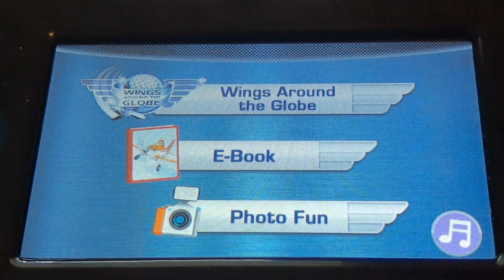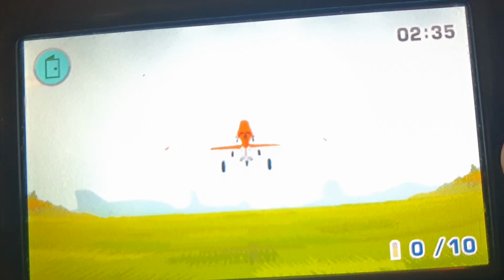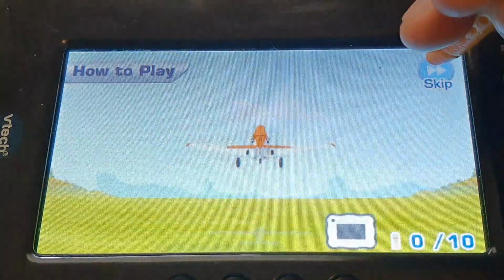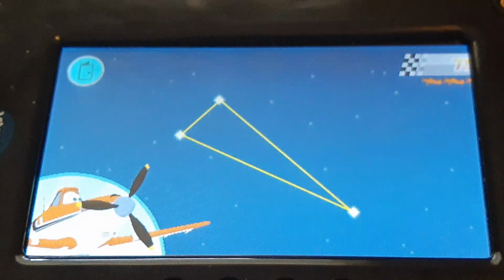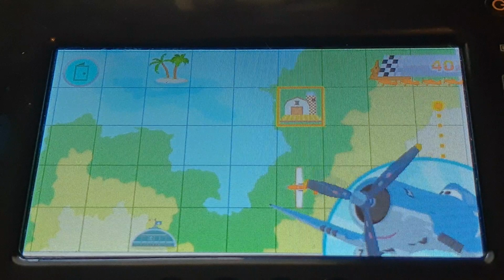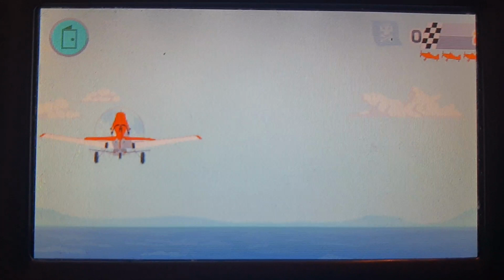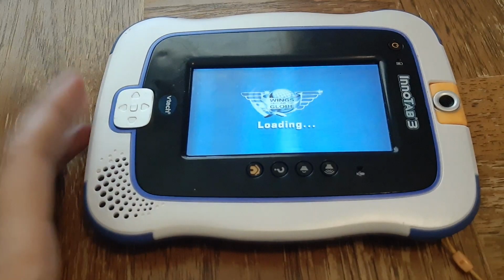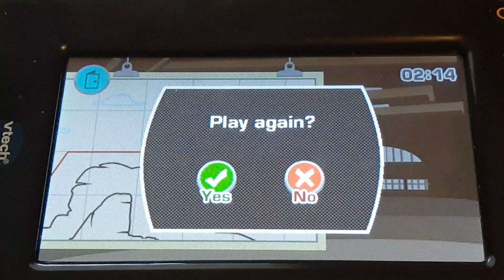Innotab World of Cars: Planes Training games Level Easy Part 1